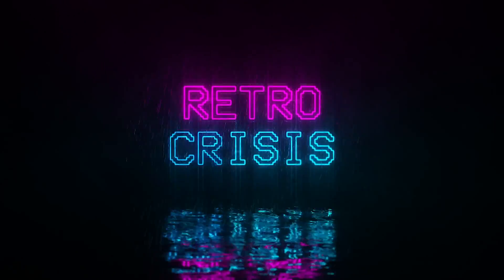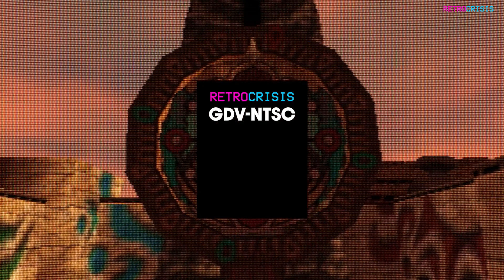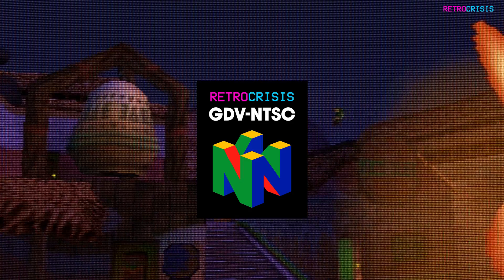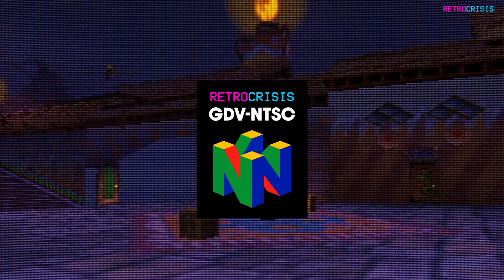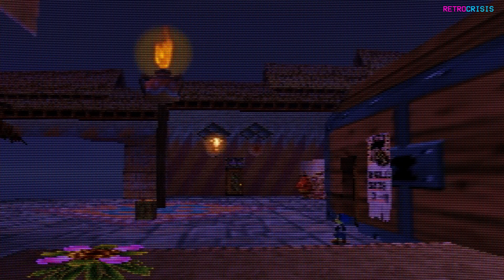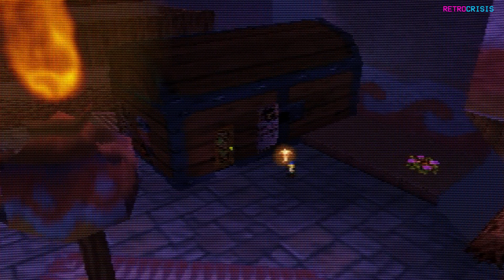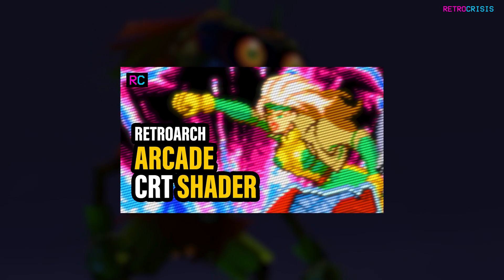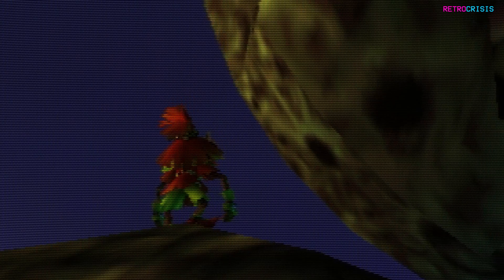Nintendo N64 - RetroArch CRT TV Shader/Filter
The Nintendo 64 can benefit from a multitude of visual enhancements. In this video I cover a CRT style shader preset which helps recreate the the experience and glory days of playing a Nintendo 64 on a tube television.

0:00 - Introduction
0:17 - Installation
0:30 - Showcase